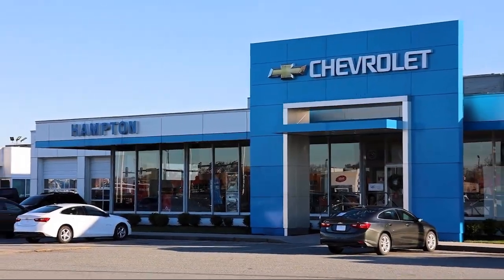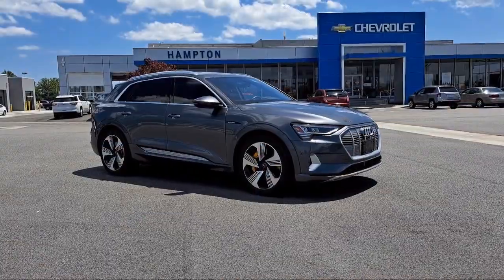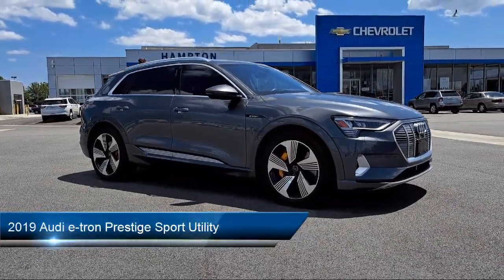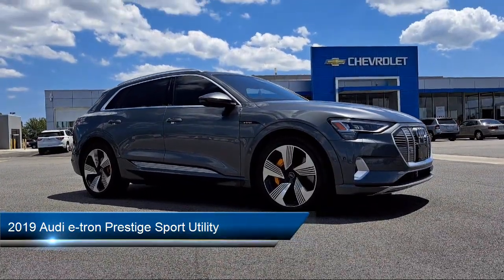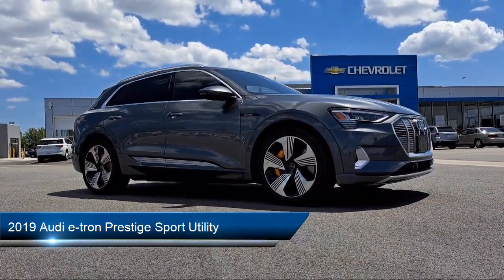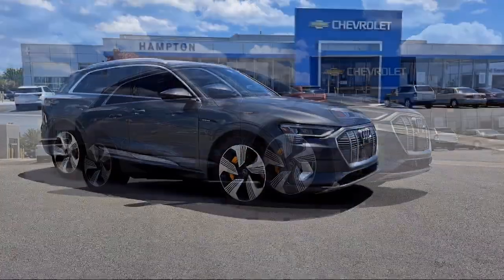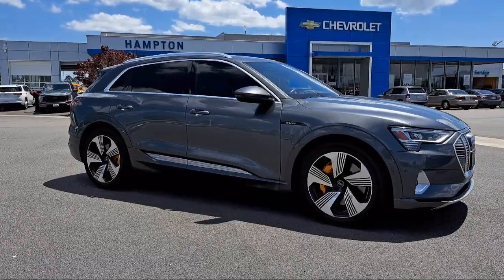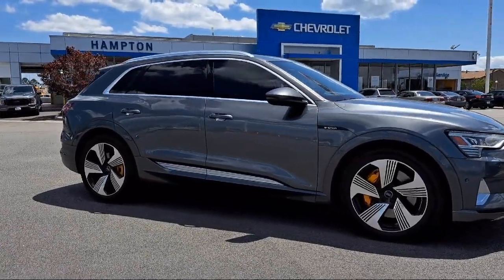2019 Audi e-tron Prestige Sport Utility Hampton Newport News Smithfield Norfolk Chesapeake Virg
2019 Audi e-tron Prestige Sport Utility Stock Number: 2421680A Vin:WA1VAAGE1KB006790.

Hampton Chevrolet
1073 W Mercury Boulevard